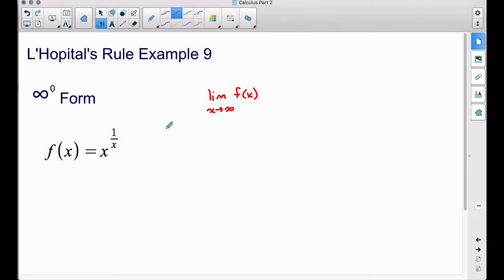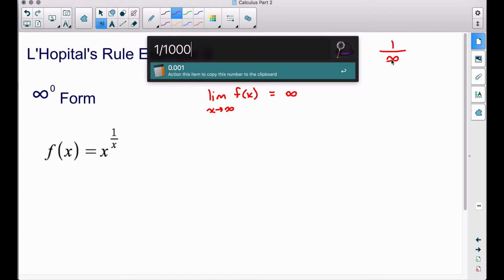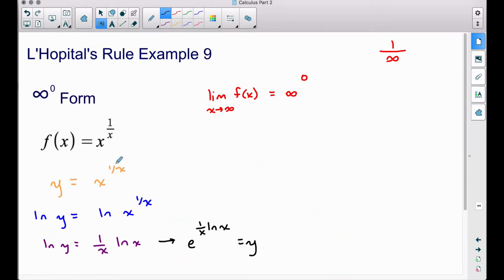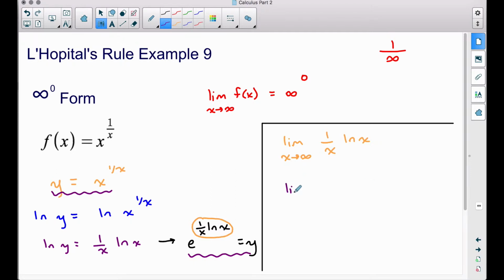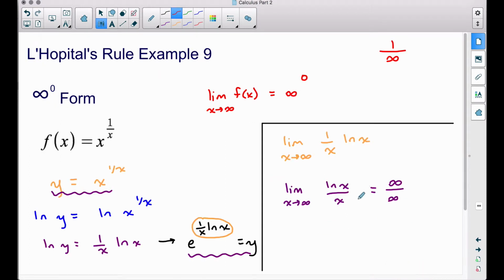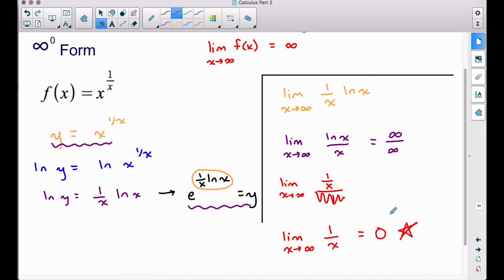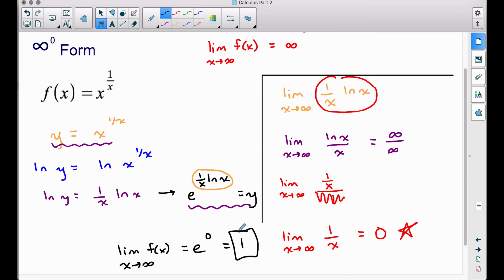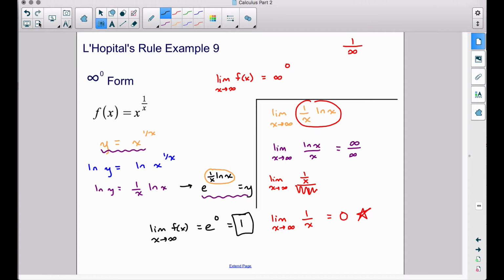L’Hopital’s Rule – Infinity to the Zero Form Example 9 - Calculus 1 - 24HourAnswers.com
Summary:   L’Hopital’s rule for addressing the indeterminate form of infinity to the zero power.